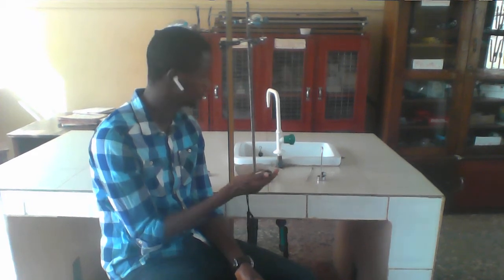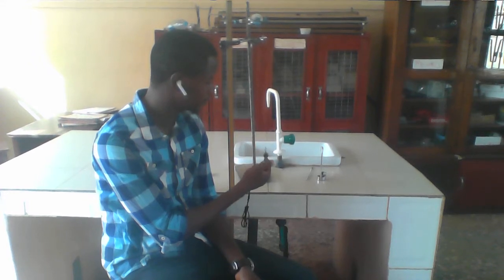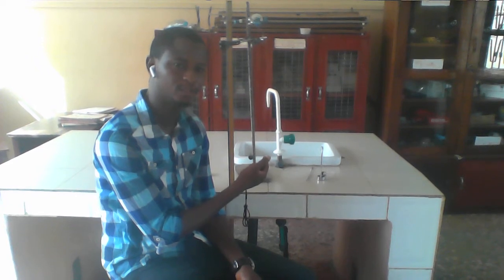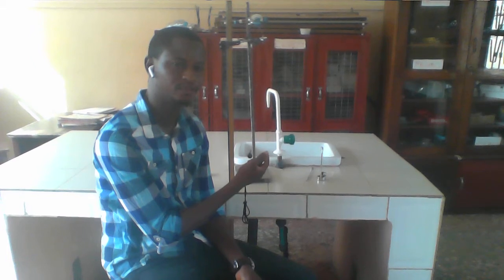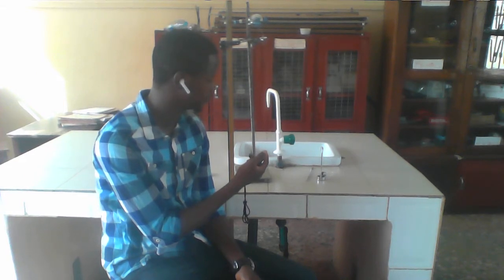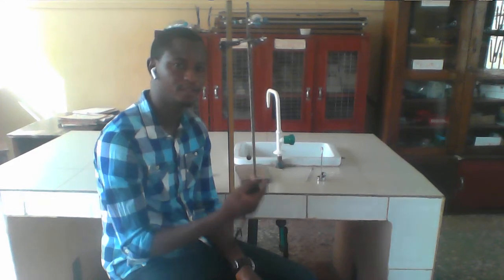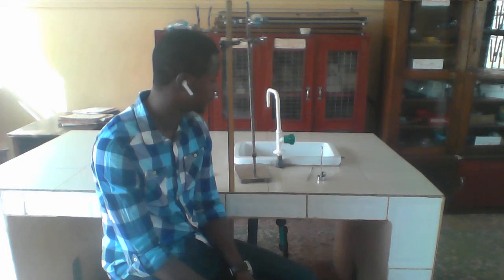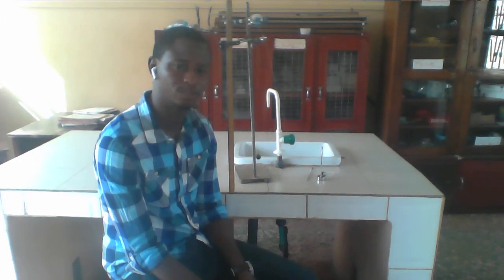Simple Harmonic Notion Practical Part 2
This video demonstrates SHM using simple pendulum and the errors encouter- able while performing it